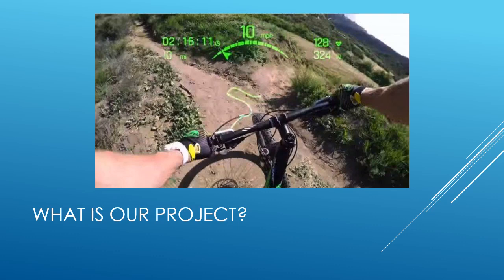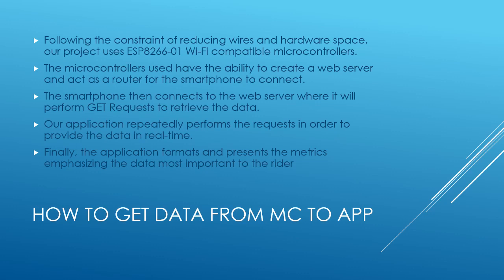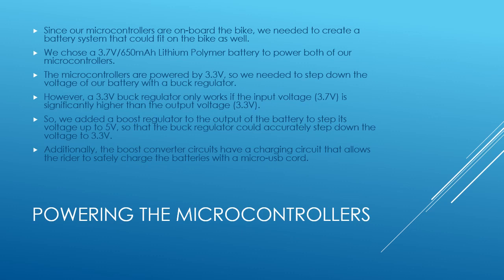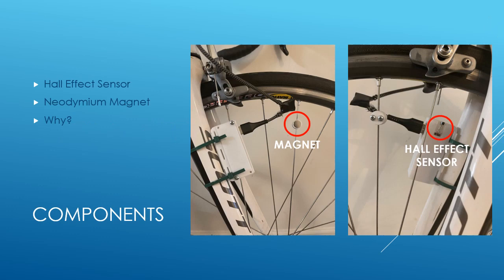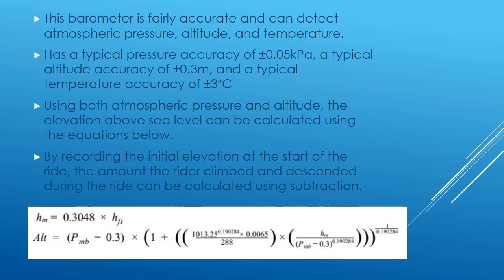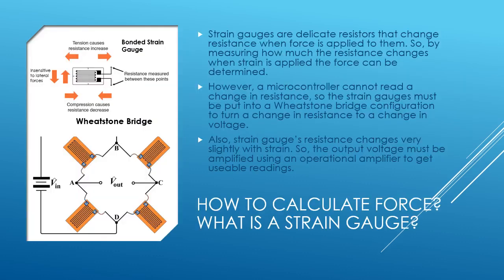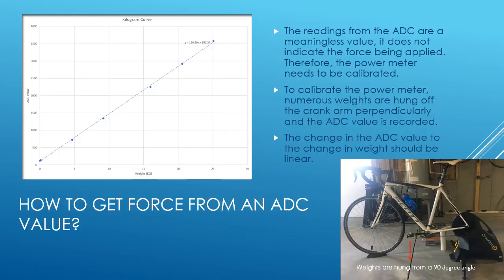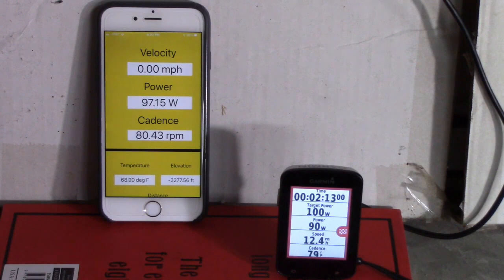ECE 4680, Team 21, Spring 2021, Bicycle Dashboard